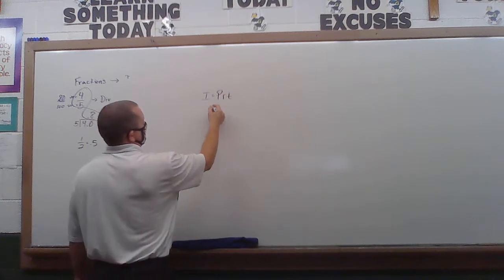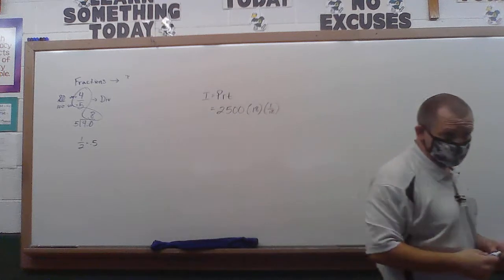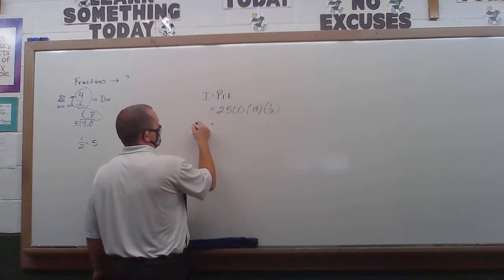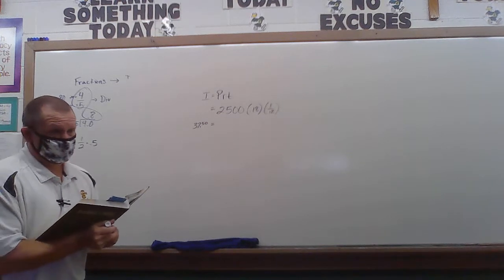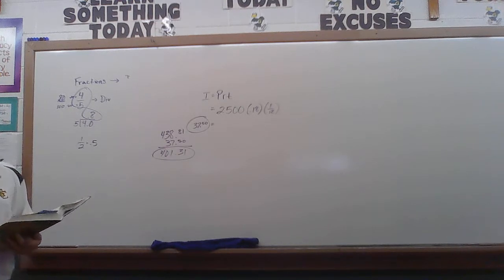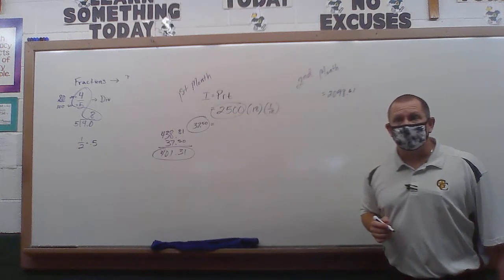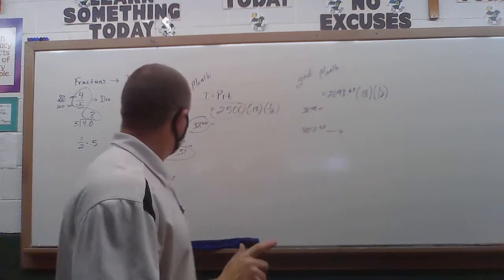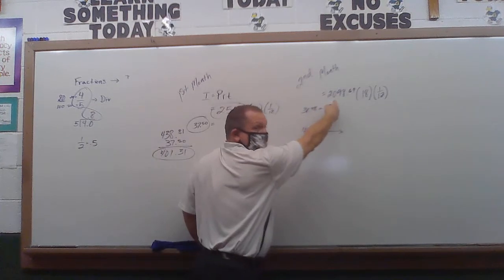Bus Math 5 3 Cont